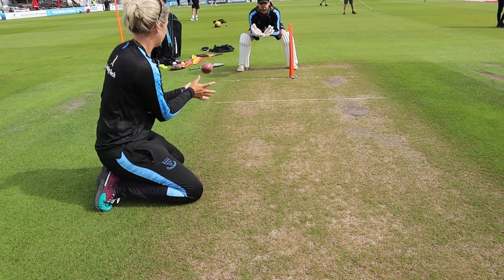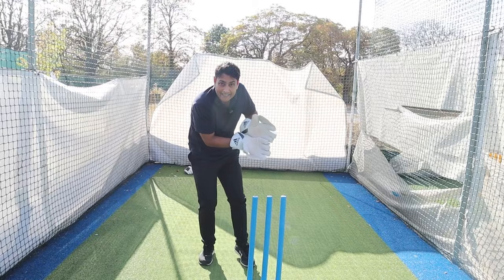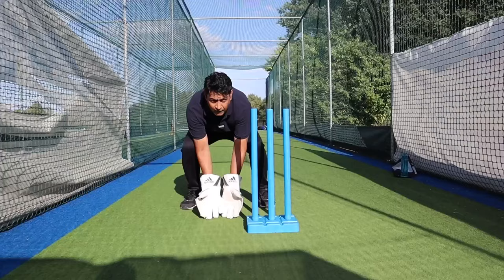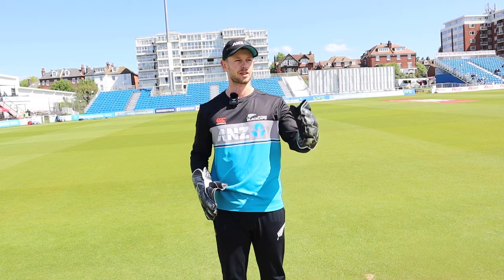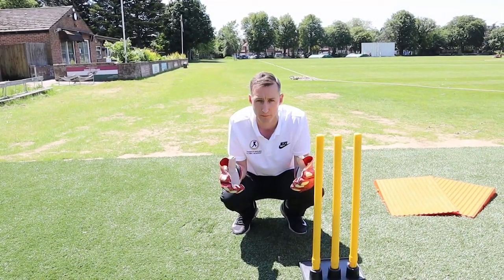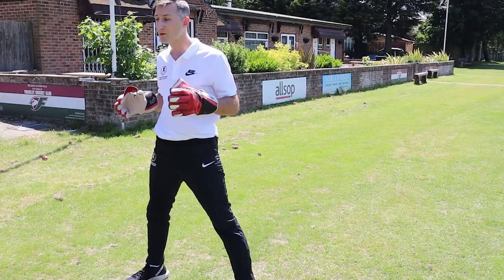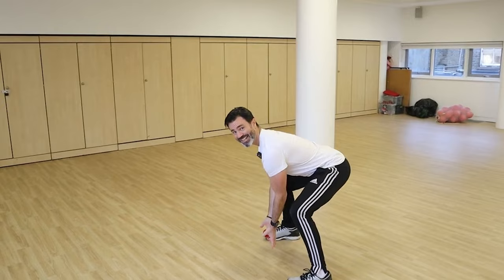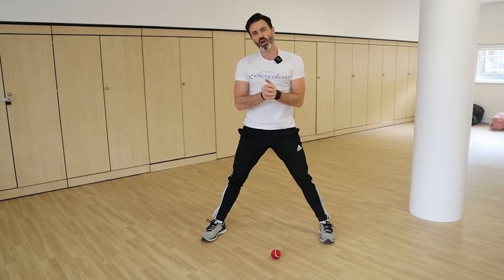Become a BETTER Wicketkeeper | Professional Tips & Drills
How to improve and become a better wicketkeeper? Watch these videos from current and former professional cricketers.

Timecodes:

0:00 - Video introduction.
0:22 - Sarah Taylor.
2:19 - Deep Dasgupta.
19:43 - Cam Fletcher.
23:50 - John Simpson (part one).
25:41 - Josh Knappett.
33:58 - Sarah Taylor and Mohammad Rizwan.
36:05 - John Simpson (part two).
39:34 - Ben Scott.
46:53 - WATCH MORE on CRICKET LIFE STORIES.

Interview by Neel Khagram